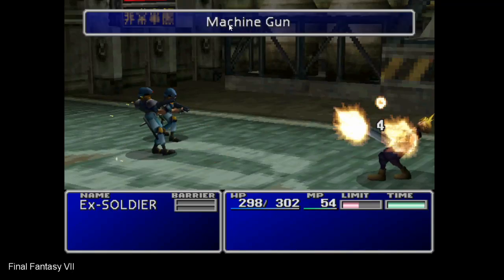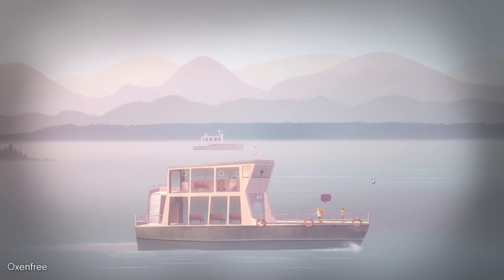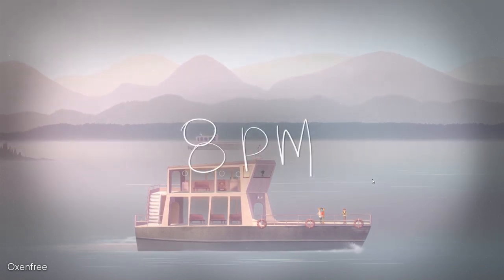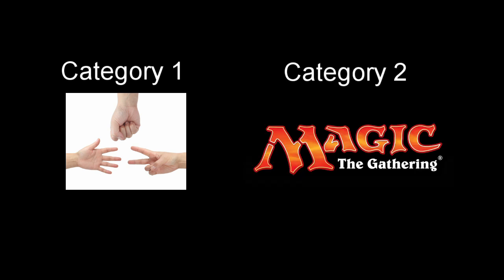RPG Battle Systems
JRPG July!